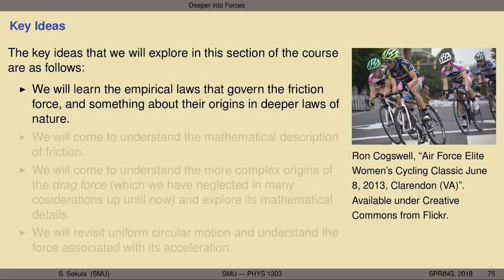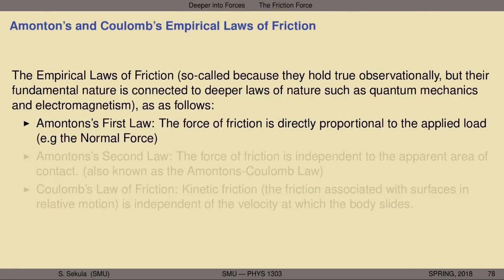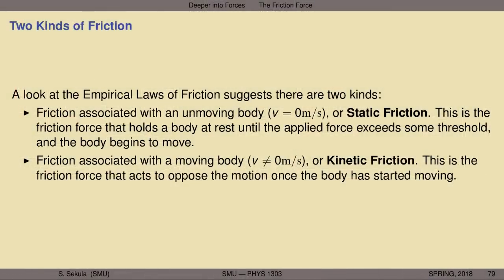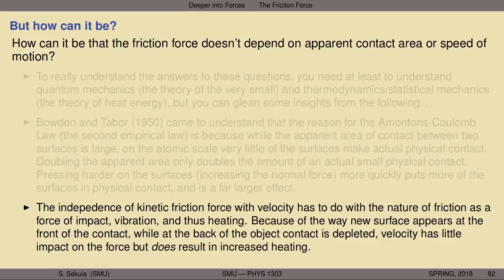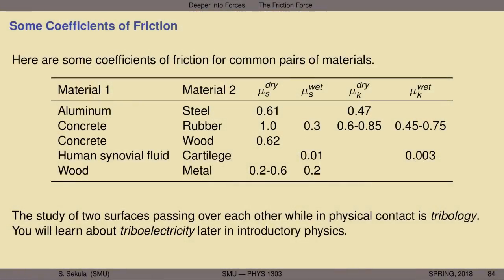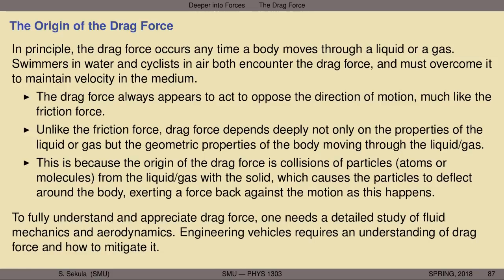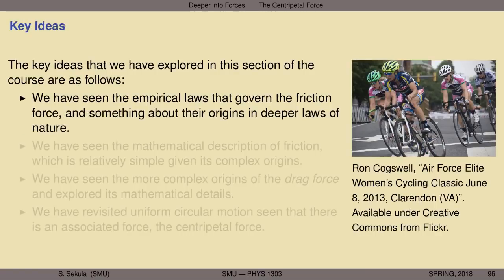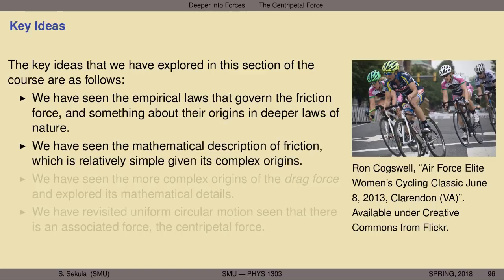PHYSICS I - Lecture 10 - Deeper into Forces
The friction force; a brief history of friction; the laws of friction and demonstrations; coefficients of friction; a peek behind the curtain of frictions; the drag force and its origins; describing the drag force; drag coefficients; the centripetal force; relating centripetal force to other forces.